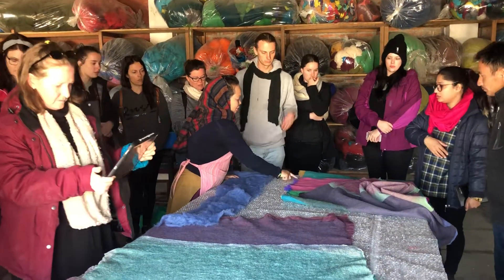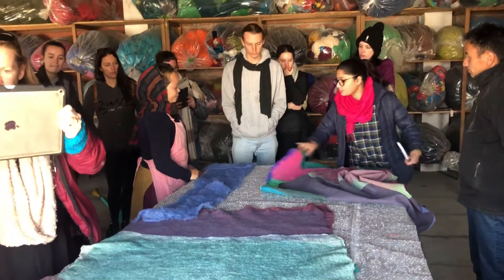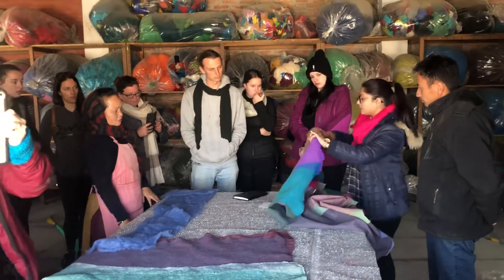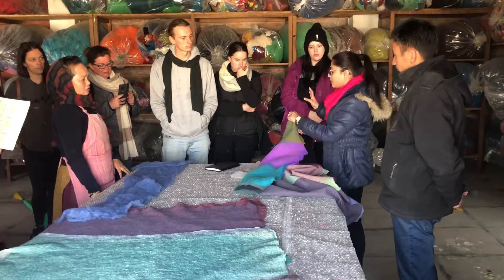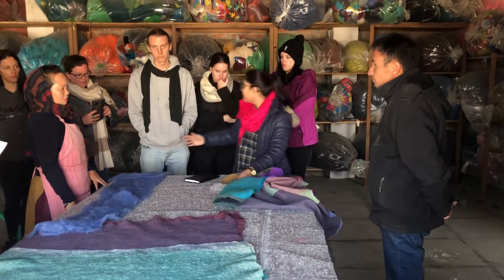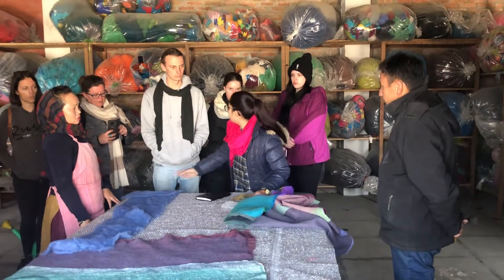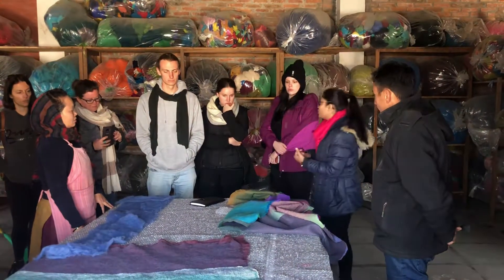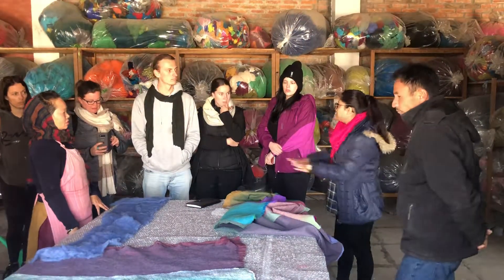3 January 2019